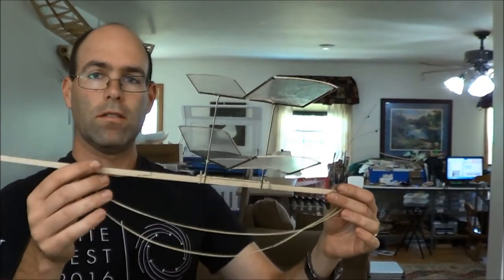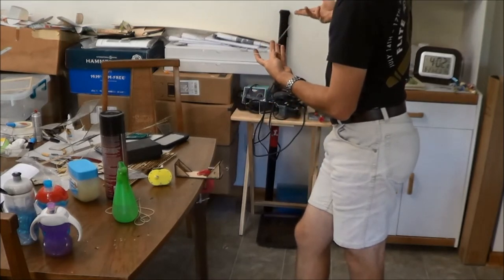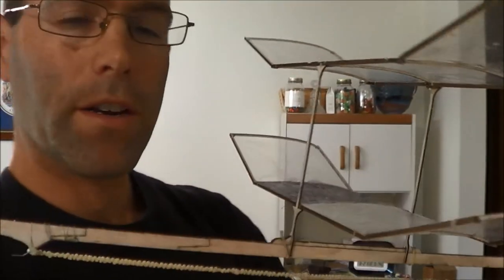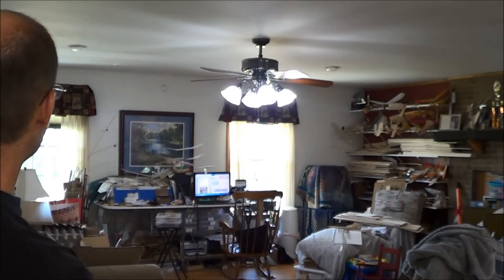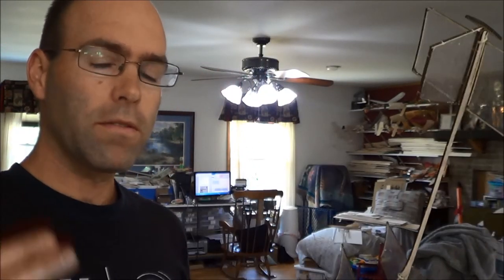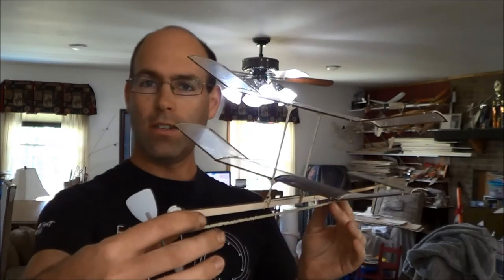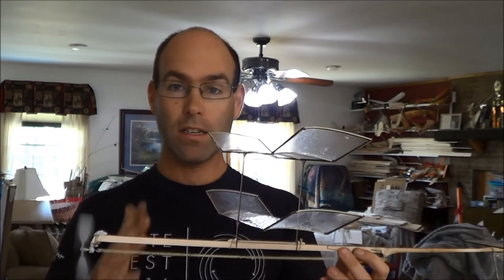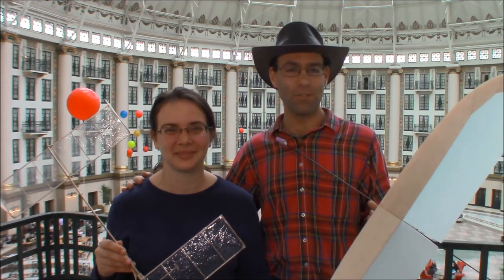Senior Flyer SO 2020 Build Pt.4: Flying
Legal for 2019/2020 Science Olympiad Wright Stuff competition